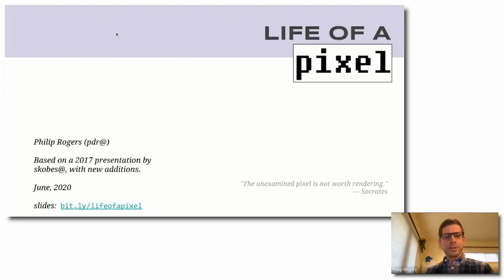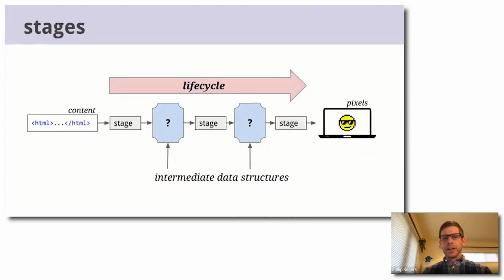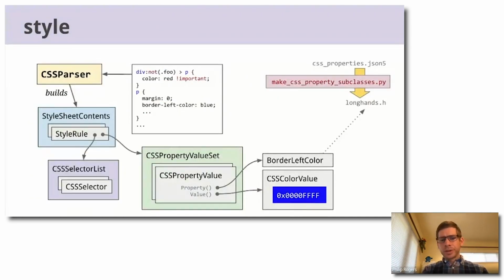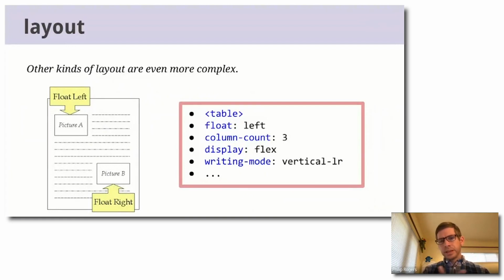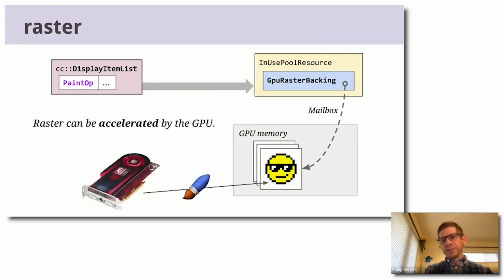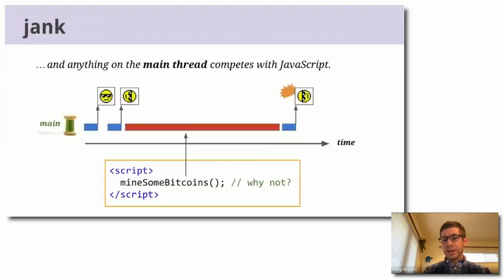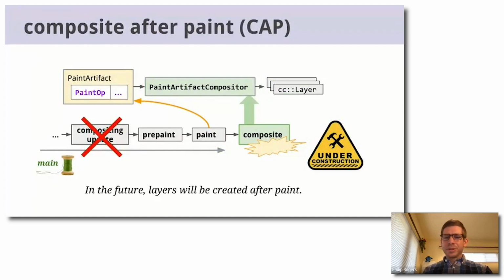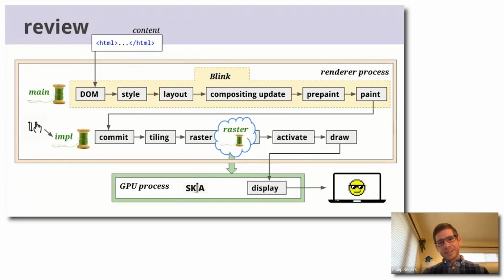Life of a Pixel (Chrome University 2020)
A tour of the internals of Chrome's rendering architecture, tracing the steps in the pipeline from web content to display pixels.  Concretizes high-level concepts with pointers to important classes and data structures in the codebase."